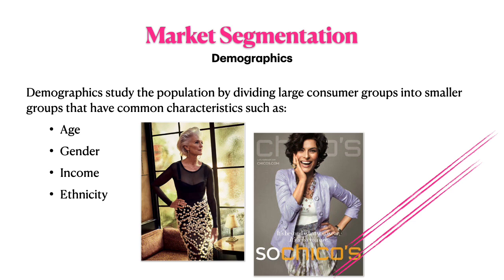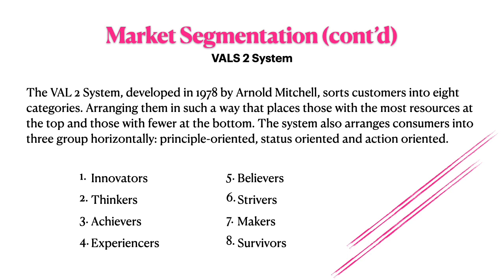Chapter 5 Communicating with Consumers